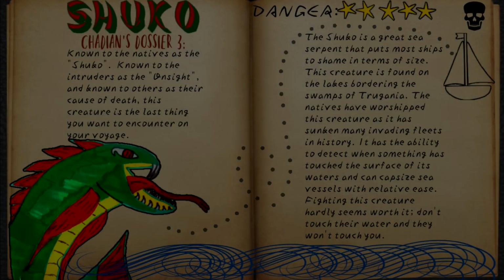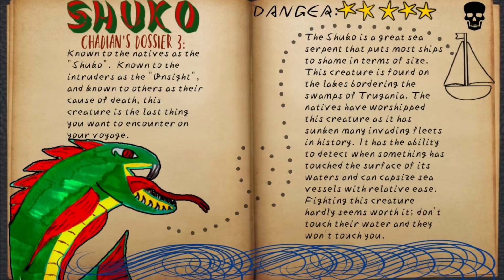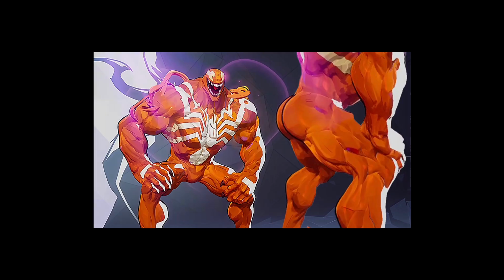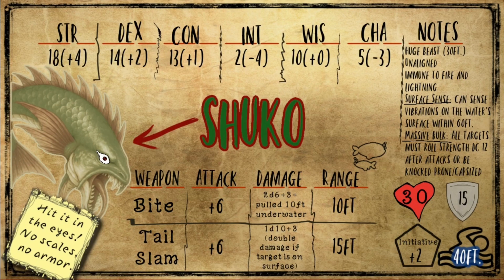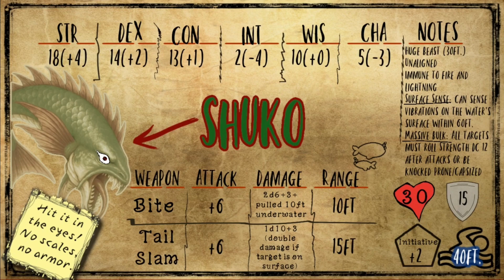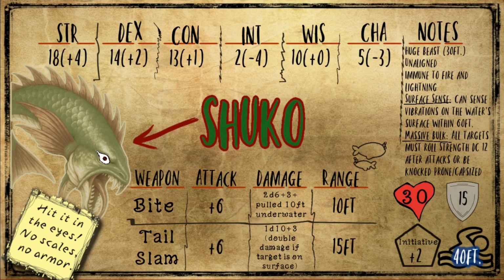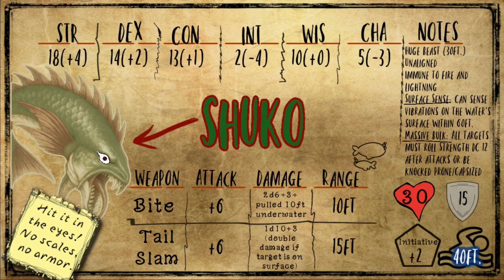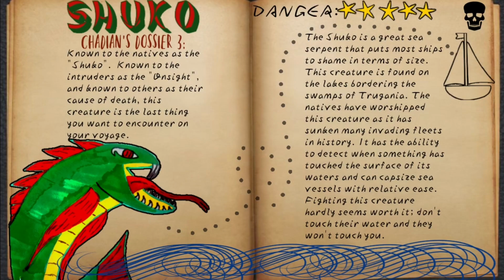New D&D Creature: The Shuko | Homebrew Creature Series Ep.3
In this video, I reveal another Homebrew creature, the Shuko. This video will reveal stats, lore and additional info to include this creature to your next session.